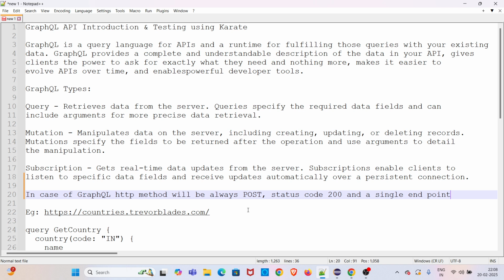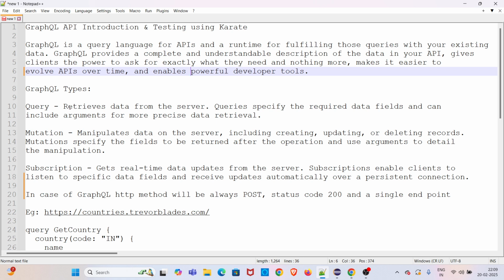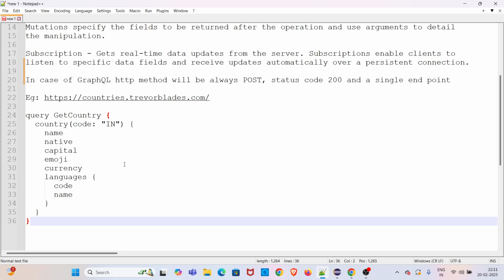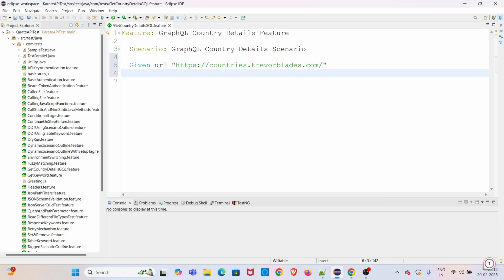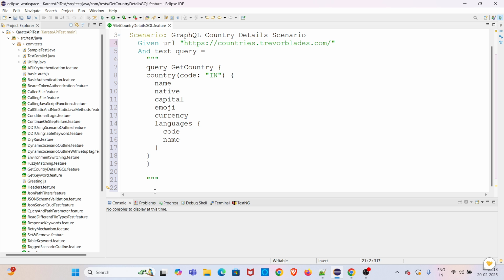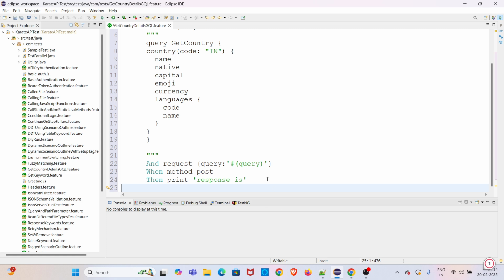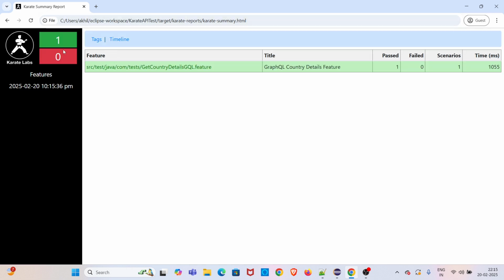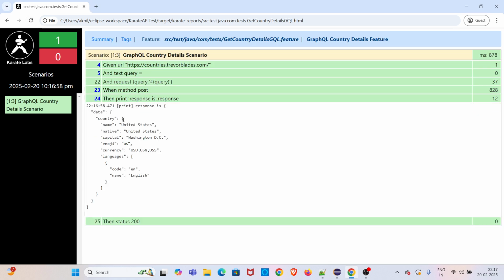#1 | GraphQL API Intro & Testing | Karate API Testing | GraphQL API Testing tutorials 4 Beginners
The video describes  GraphQL API Introduction & Testing. GraphQL is a query language for APIs and a runtime for fulfilling those queries with your existing data. GraphQL provides a complete and understandable description of the data in your API, gives clients the power to ask for exactly what they need and nothing more, makes it easier to evolve APIs over time, and enables powerful developer tools.

GraphQL Types:

Query - Retrieves data from the server. Queries specify the required data fields and can
include arguments for more precise data retrieval.

Mutation - Manipulates data on the server, including creating, updating, or deleting records.
Mutations specify the fields to be returned after the operation and use arguments to detail
the manipulation.

Subscription - Gets real-time data updates from the server. Subscriptions enable clients to
listen to specific data fields and receive updates automatically over a persistent connection.

In case of GraphQL http method will be always POST, status code 200 and a single end point.

query GetCountry {
  country(code: "IN") {
    name
    native
    capital
    emoji
    currency
    languages {
      code
      name

Video chapters:
0:00 Introduction & Agenda
2:43 Demo - GraphQL API Testing using Karate